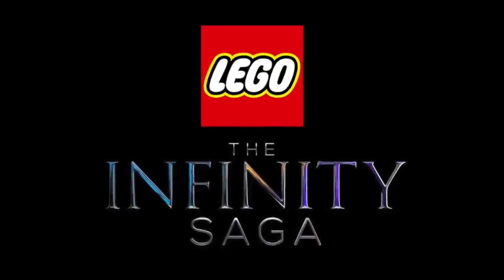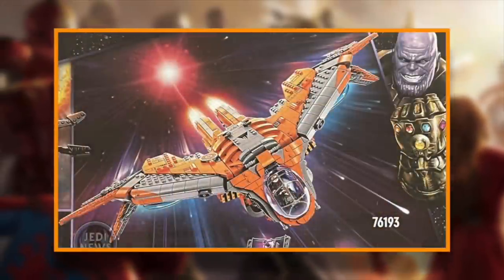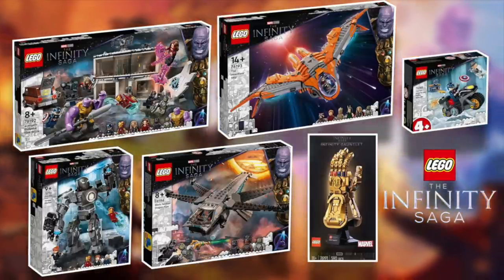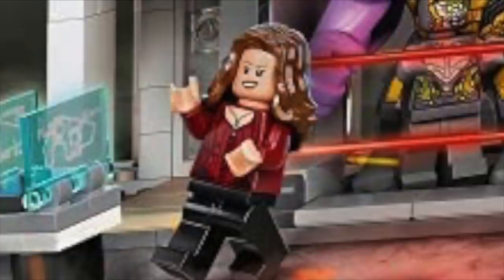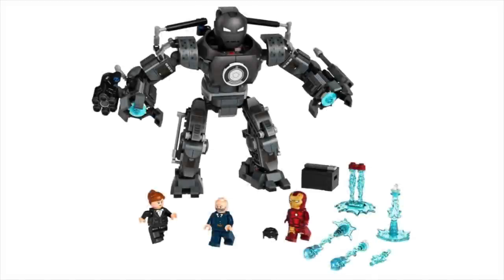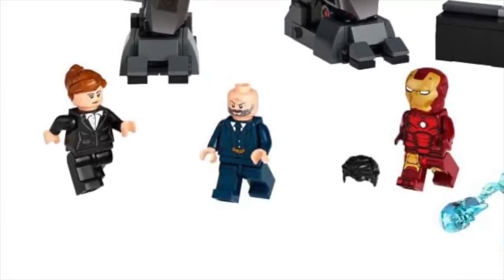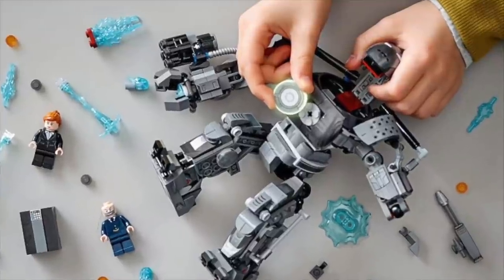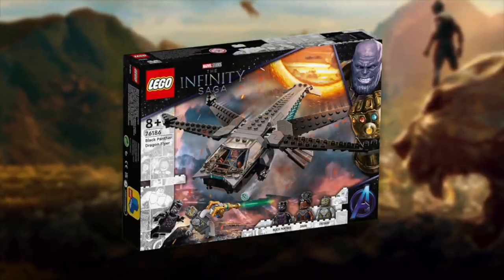LEGO INFINITY SAGA Fall 2021 Sets Official Pictures! (Part 3)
Even more set pictures of the upcoming fall 2021 LEGO Infinity Saga sets appeared on Amazon France this morning! Including the reveal of the HUGE new Benetaur!

Special thanks to Brick Fanatics for collecting most of the images used in this video from Amazon France!

Time codes:
0:00 Intro
0:40 The Guardians' Ship (76193)
6:02 Avengers Endgame: Final Battle (76192)
11:45 Iron Monger Mayhem (76190)
12:53 Black Panther Dragon Flyer (76186)
13:46 Captain America and Hydra Face-Off (76189)
14:33 Infinity Gauntlet (76191)
14:52 Outro